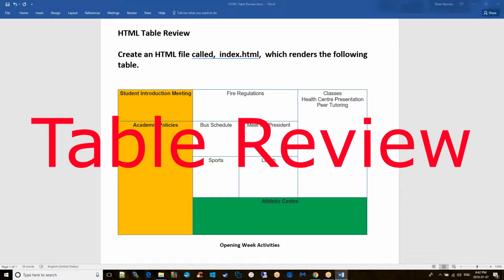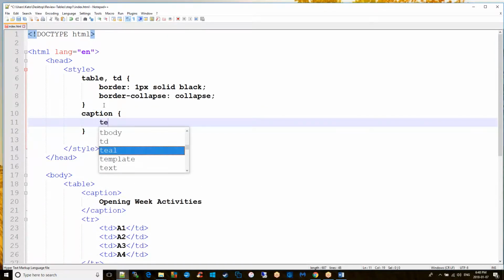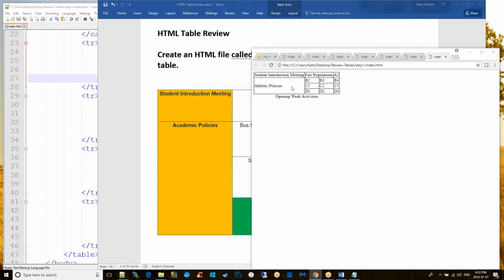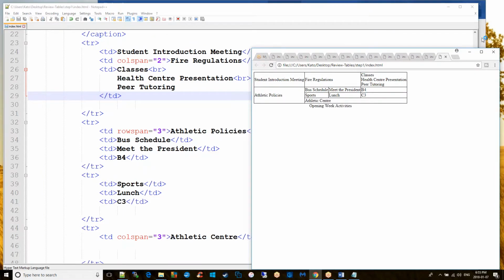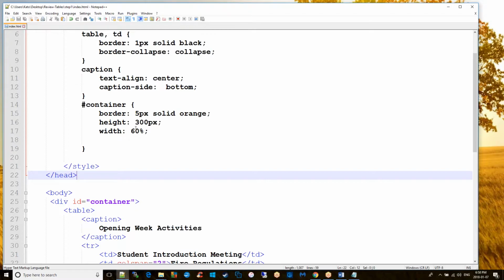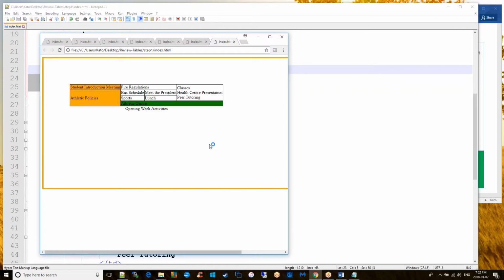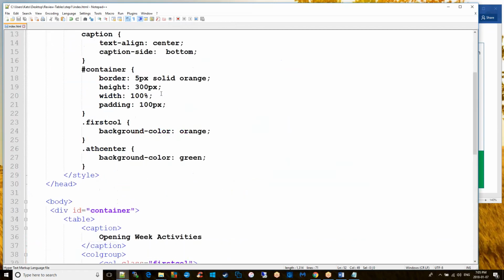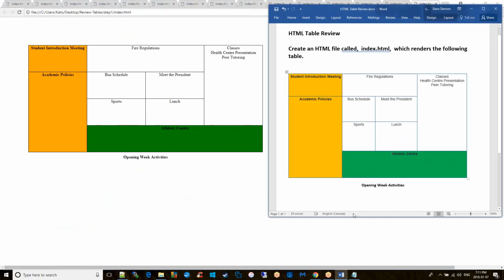HTML and CSS Table Creation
An exam question regarding the creation of a complex HTML table.  The approach and solution to the exam question is taken up by the instructor.